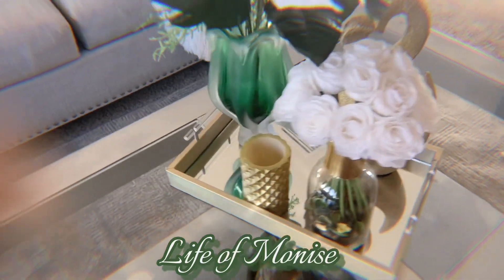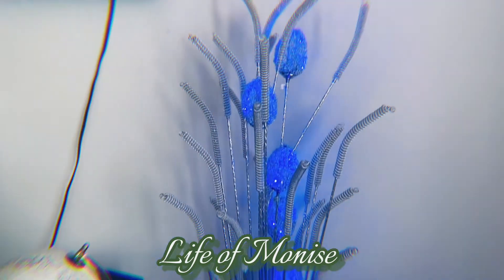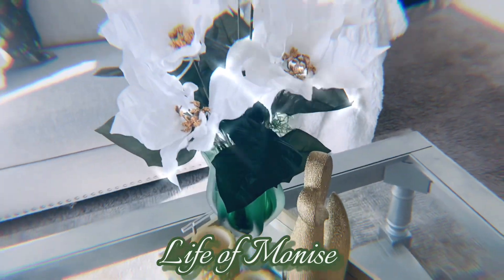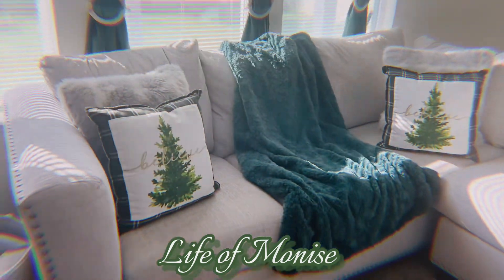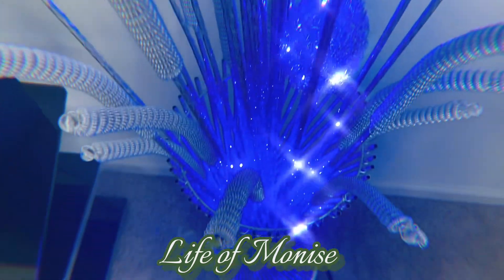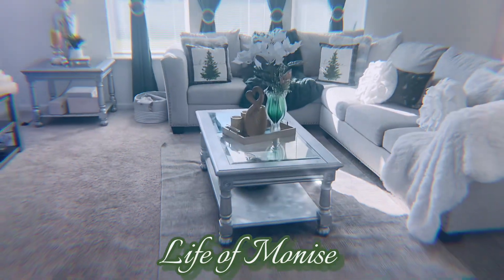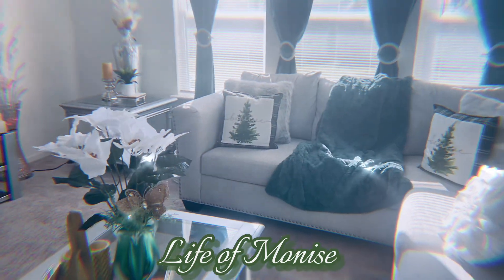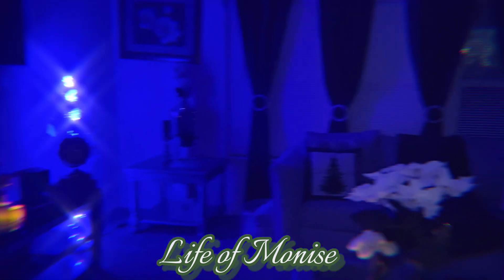HOW I LIKE TO DECORATE FOR DECEMBER!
// VIDEO DESCRIPCTION: //
Hello Hello, Everyone today's video I show you guys how I decorate for the Holidays. Please, let me know if have any questions or concerns about this video. Be sure to watch some my other videos if you enjoyed this one! Byeeee everyone, DON'T FORGET JESUS LOVES YOU ALL!! 💕